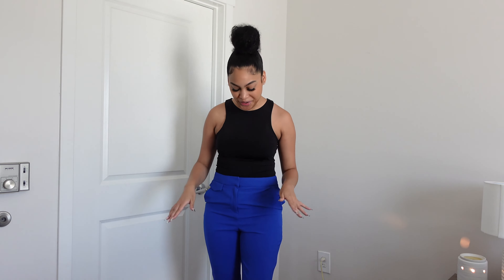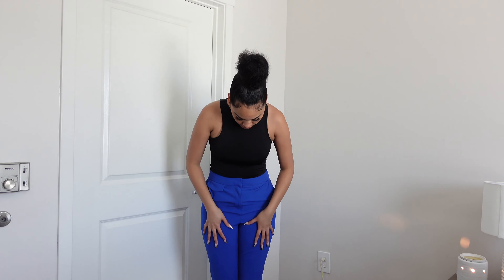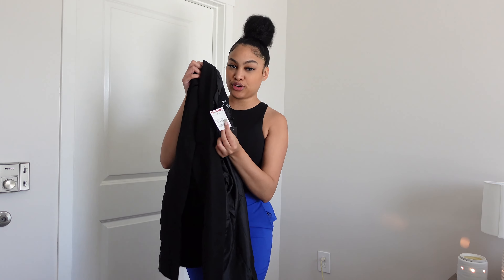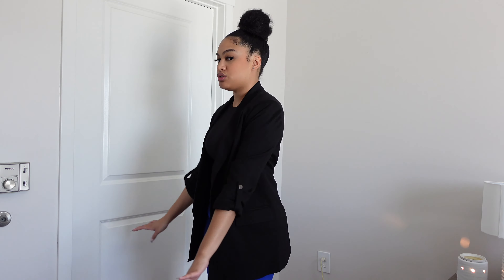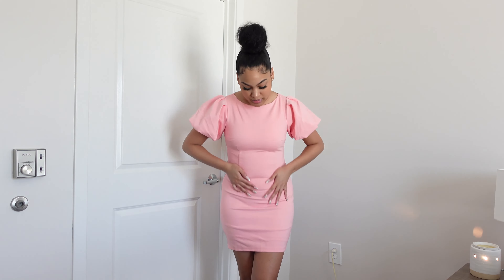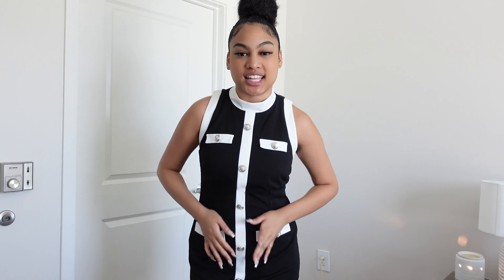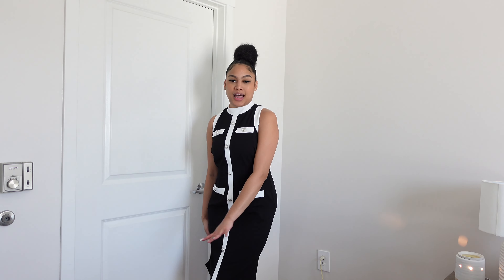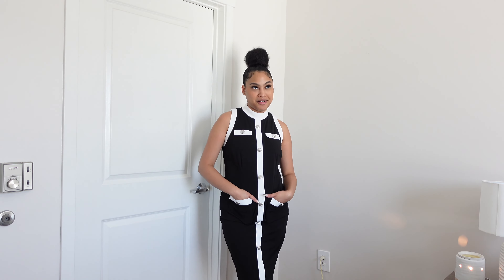Work clothes haul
Hey guys! Enjoy this video of me showing some new clothes i got for work. My clothes are from New York and Company, TJ maxx and H&M. Let me know if ya'll would like to see more videos like this.

Black sleevless top is sold out. Here are alternate colors.

Amazon storefront:

Filming Equipment:
- Sony ZV1